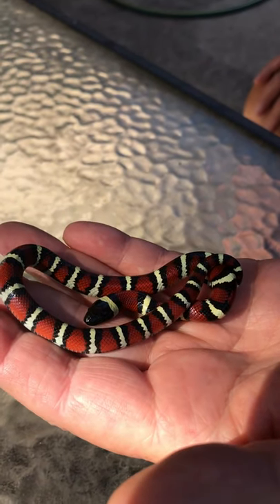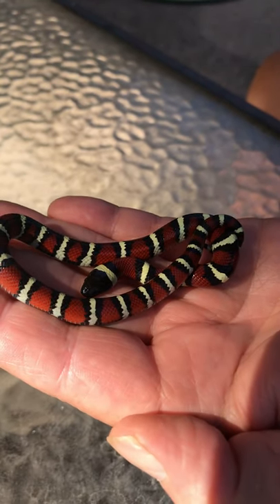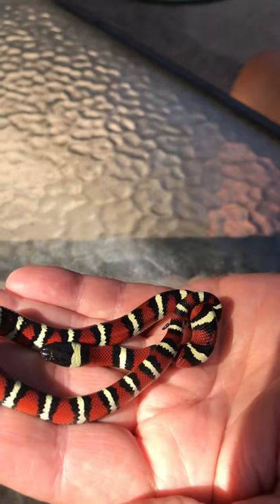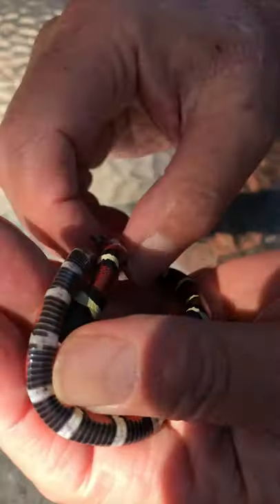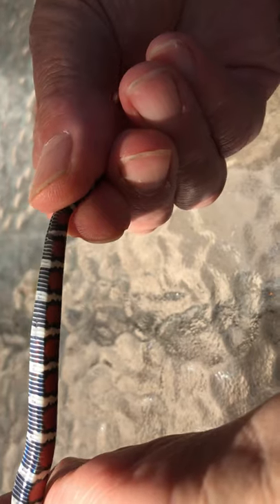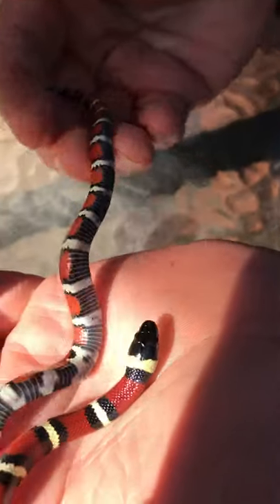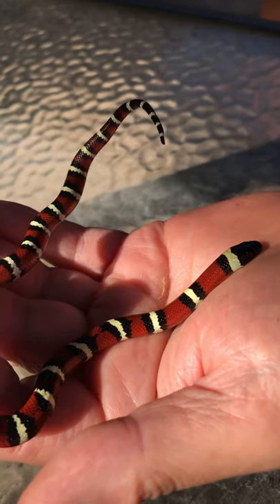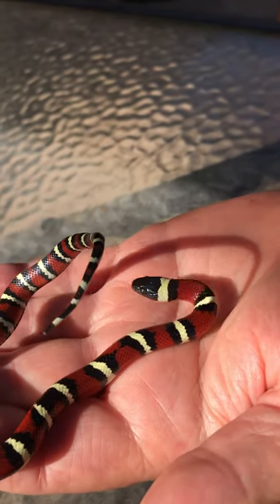Sexing baby snakes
This video will show you how to pop baby snakes